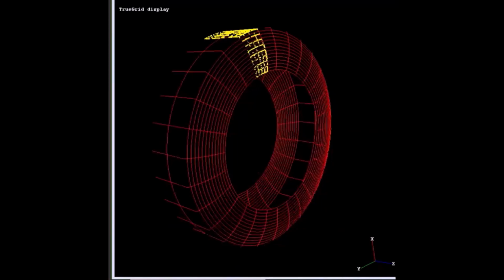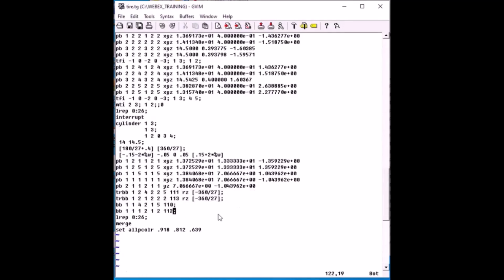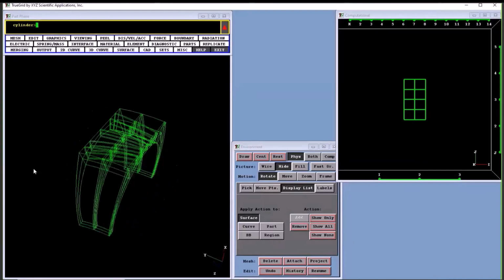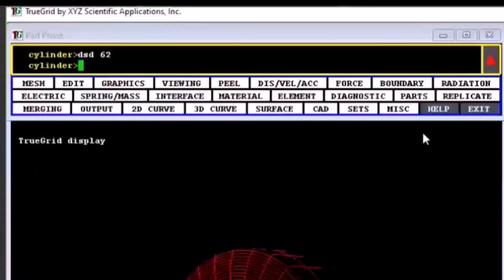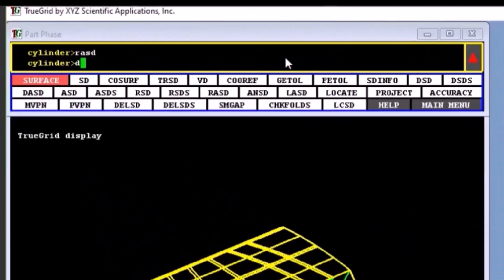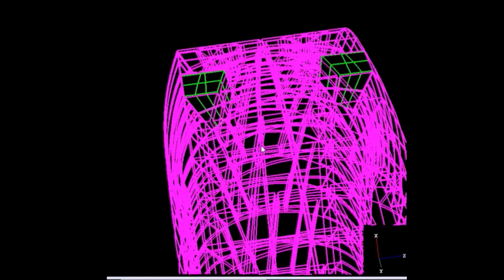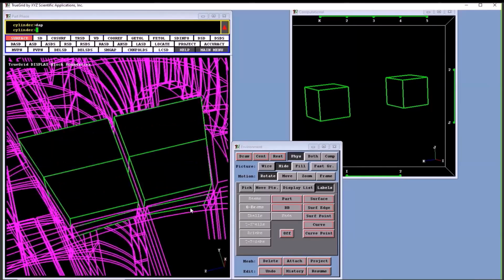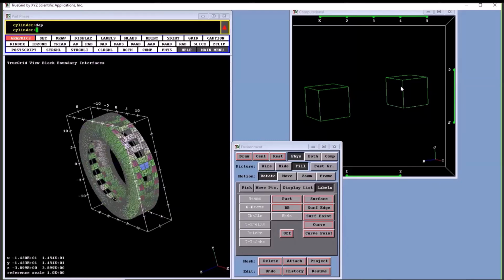Tire Replication Example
Explore the details of the reapplication example tire model command file step by step using the interrupt and resume features.
00:00 Introduction
00:13 Video Summary
01:12 Examining the command file for a tire model that uses many types of part replication
01:56 Adding Interrupt commands after each part to step through the model
03:03 Examining the history table to isolate mesh components by type
05:21 Use the history list filter to find block boundary interfaces
06:32 Labeling block boundaries
07:05 Using the resume feature to step forward in the command file
08:49 Examine the containing box with GRID